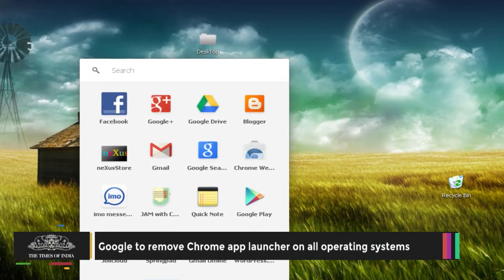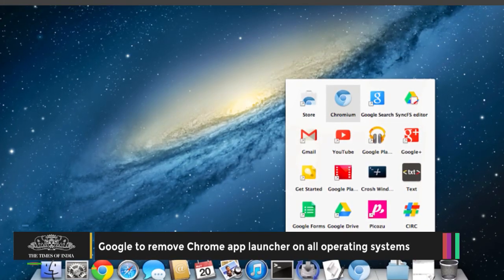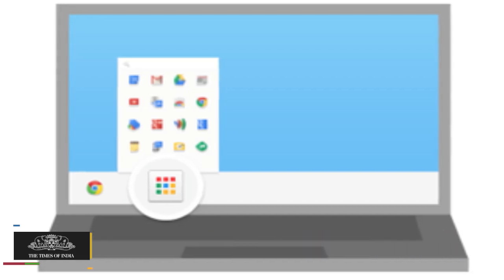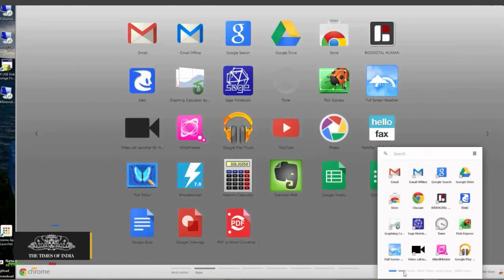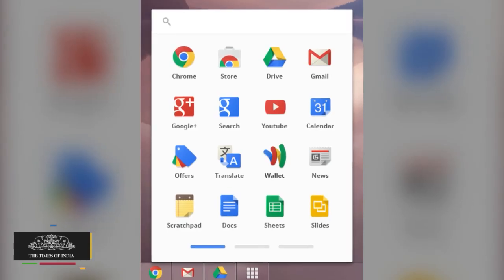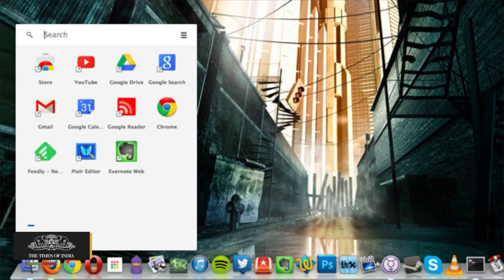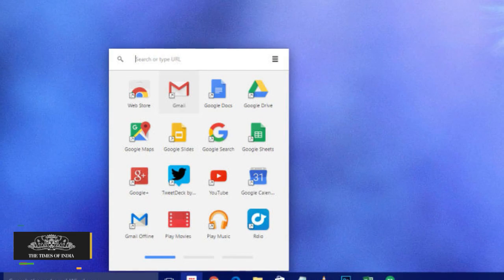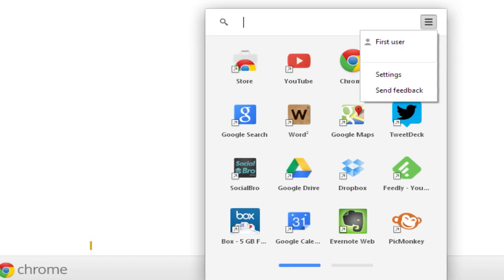Google to remove Chrome app launcher on all operating systems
Google has revealed that it will kill its Chrome app launcher for Windows, Mac and Linux.